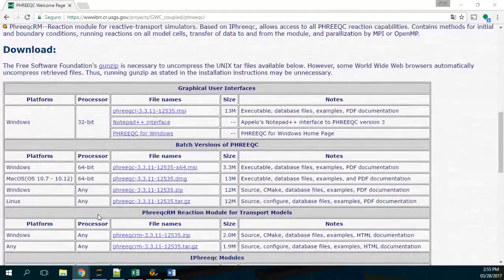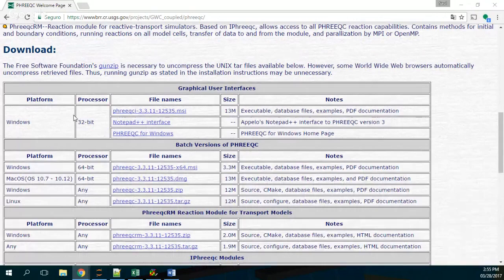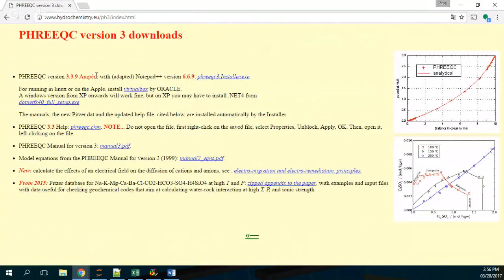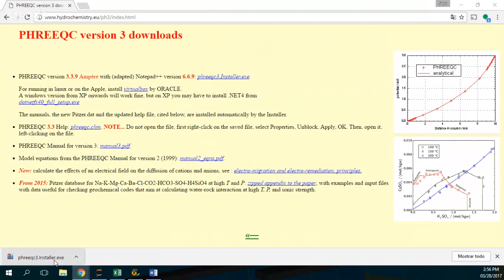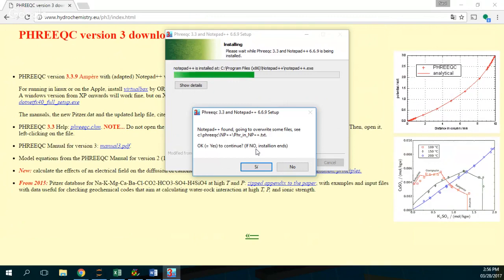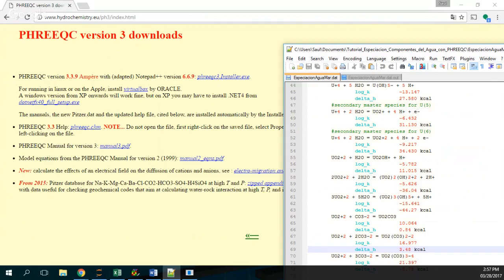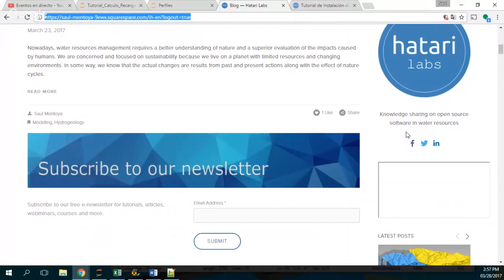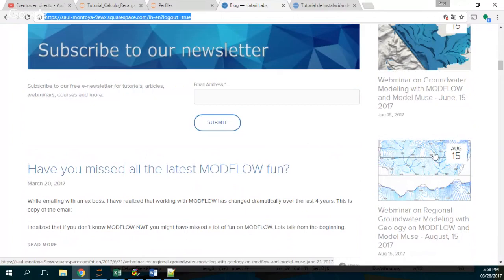How to install Phreeqc on Notepad